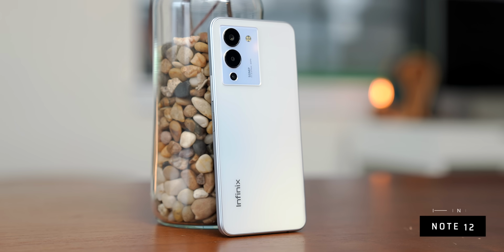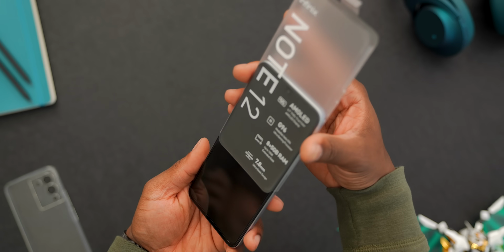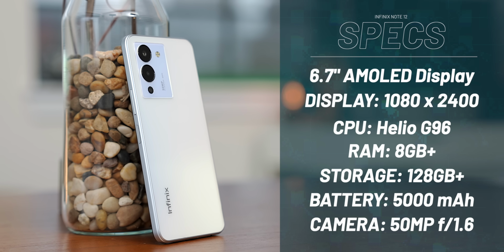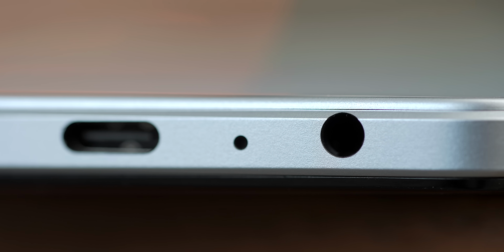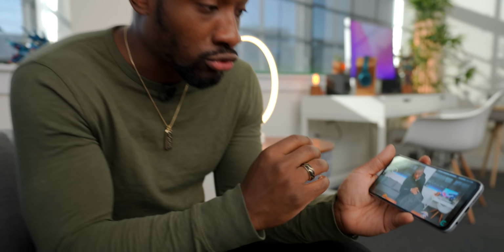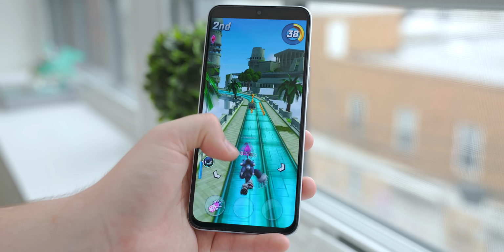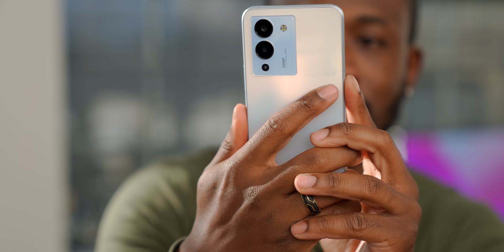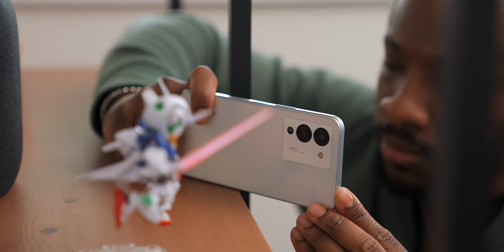Best $200 Gaming Smartphone? - Infinix Note 12 Unboxing!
Learn to build your very own Smart Home with my new course! We just got our hands on the Infinix Note 12 and gave it the unboxing treatment. How does a $200 phone stack up for mobile gamers? You'd be surprised...